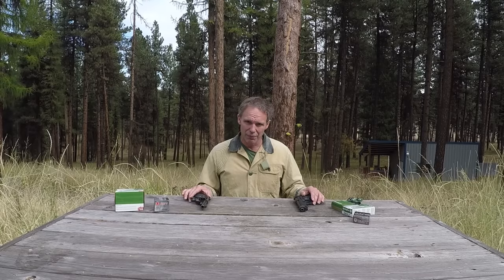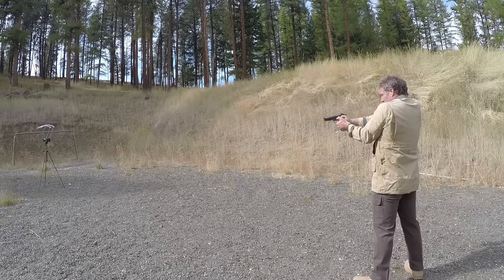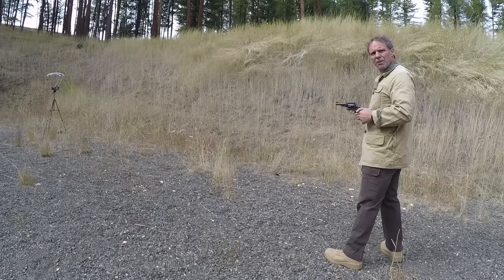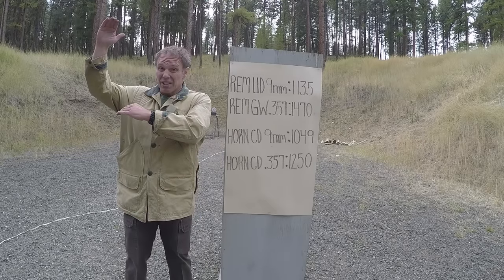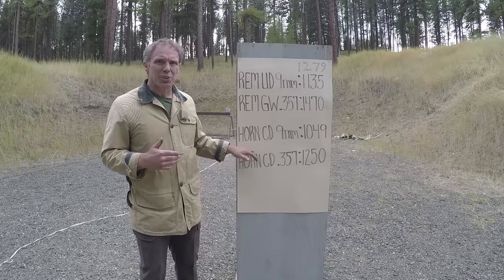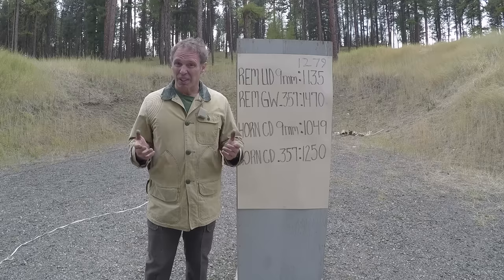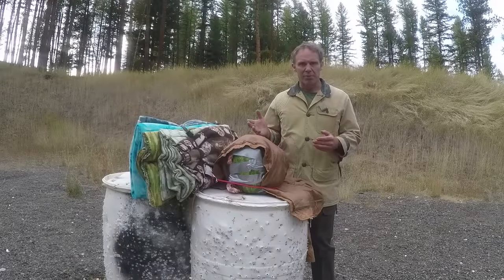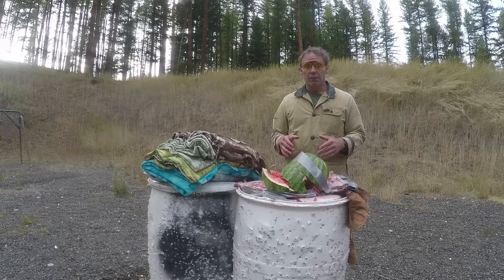Personal protection: 9mm vs. .357Magnum.